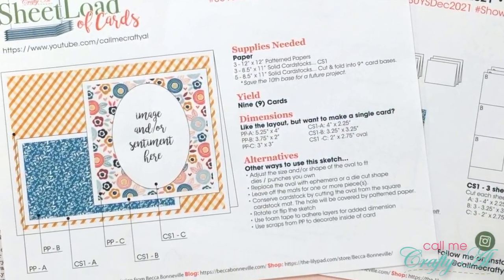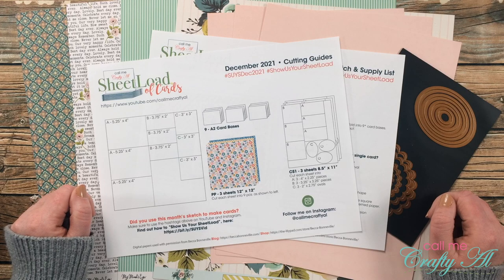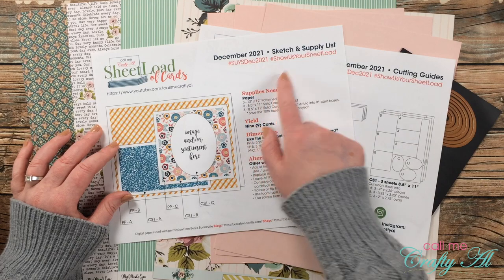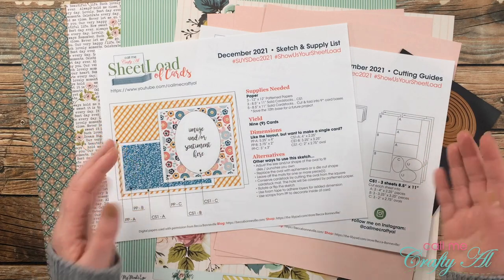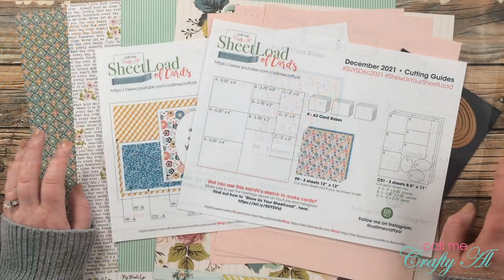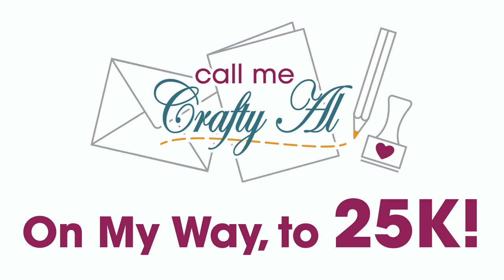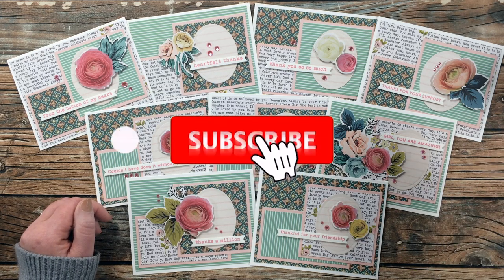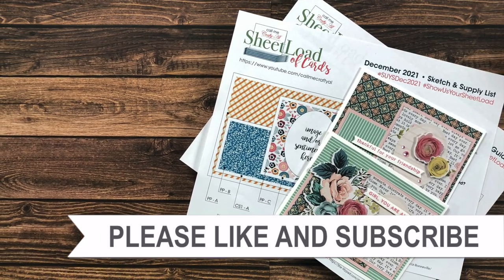December 2021 SheetLoad of Cards | Debut & FREE Printable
Hello crafty friends! It is time for the December 2021 SheetLoad of Cards which uses 12” x 12” patterned paper to yield nine (9) cards. In today’s video I share a look at the FREE printable, show you the first set I made, and tell you how you can download the file for yourself.

December 2021 hashtags

   December 2021 SheetLoad of Cards

Supply List / Related Products**:
Gina K Designs - Ink Pads I used: Dusty Rose
Sizzix Big Shot 6” Manual Die Cutter
   Marvy Uchida Jewel Picker
   Big Blue Rolls of Foam Tape

HaPpY cRaFtInG!
   Alicia
   Call Me {Crafty} Al